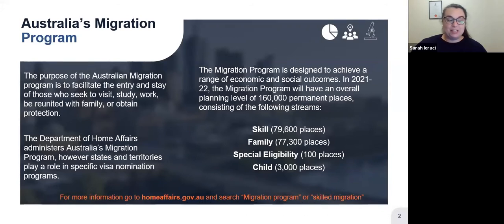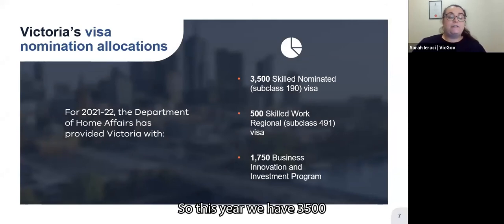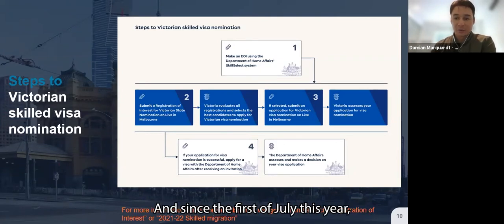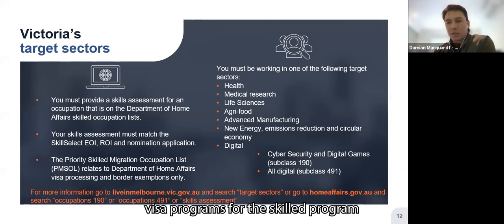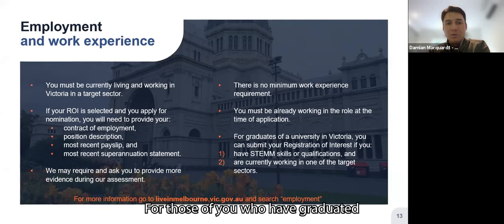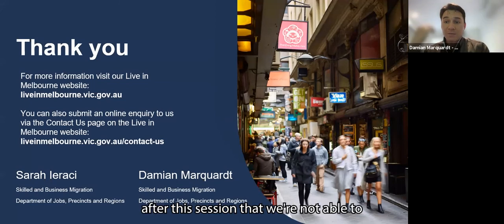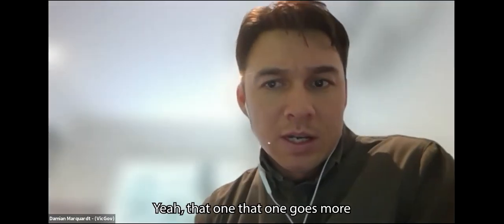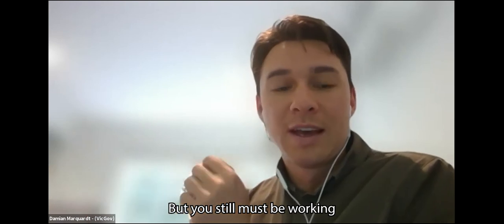Skilled Migrant Visa in Victoria Webinar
Learn how to build a pathway to your permanent residency in Victoria as an international graduate.

Victoria has many opportunities for highly talented and experienced skilled international students and graduates to join Victoria’s workforce through exciting initiatives like the skilled migrant visa nomination.

Many international students and graduates are keen to live and work in Victoria, but visas and residency requirements can feel overwhelming. In this Study Melbourne Career Catalyst webinar, Outcome.Life chats with Sarah Leraci from Jobs, Precincts, and Regions Victoria so you can better understand the new Skilled Migrant Visa and how you can seize this opportunity.

This webinar features the expertise of Sarah Ieraci, Senior Policy Officer at Jobs, Precincts, and Regions Victoria, Damian Marquardt, Senior Project Officer at Jobs, Precincts, and Regions Victoria, Anja Goodhart, Marketing Manager at Outcome.Life and Domenic Saporito, Co-Founder of Outcome.Life.